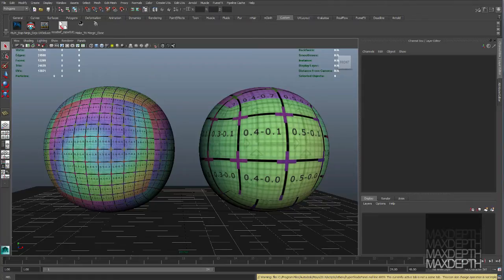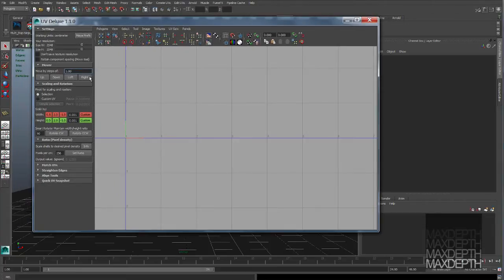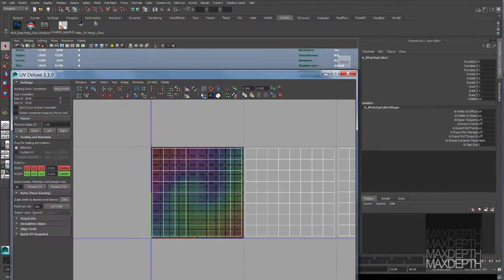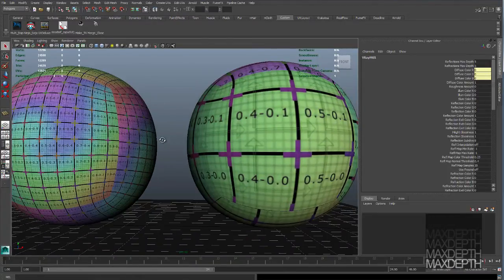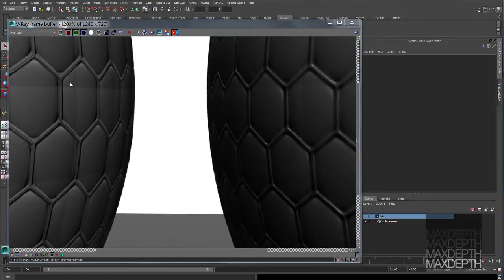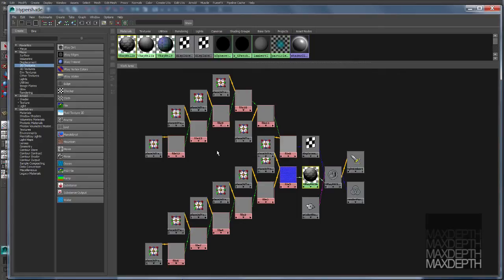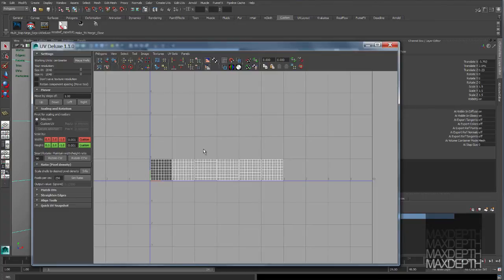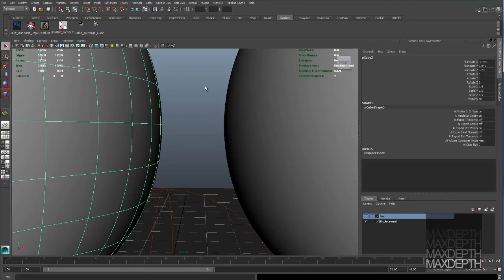Resolution Revolution: Pixel density discipline with multi-tile UV texture mapping in Maya.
In this video we explore how to achieve maximum texture resolution using a multi-tile UV texture workflow. Paying close attention to pixel density and maximizing UV space, you can exponentially increase texture resolution for your texture maps.